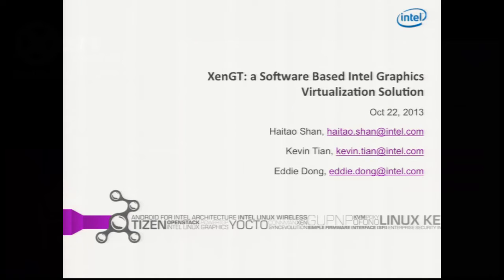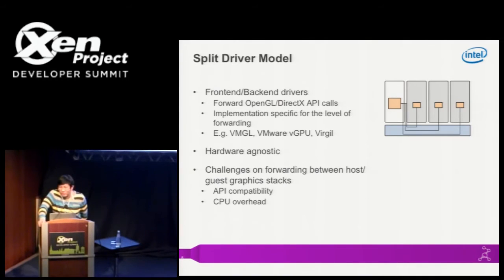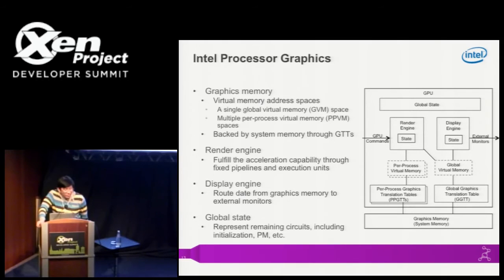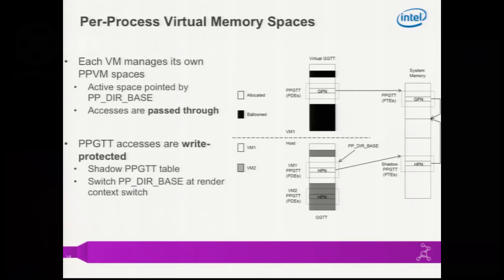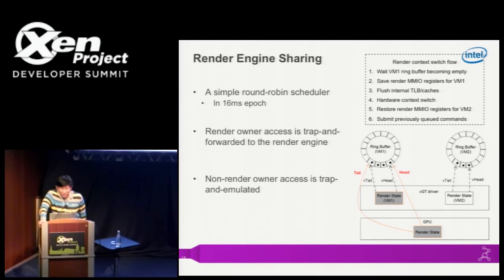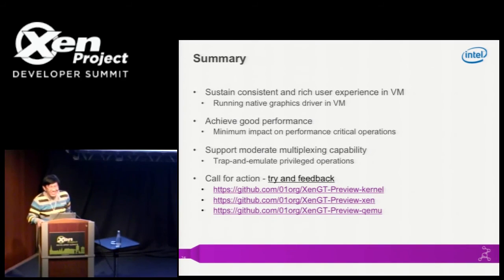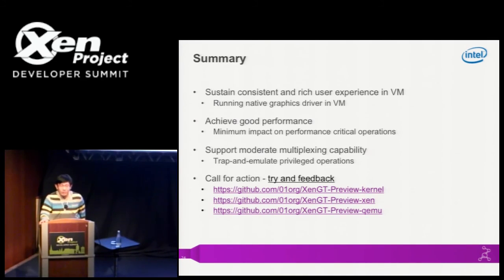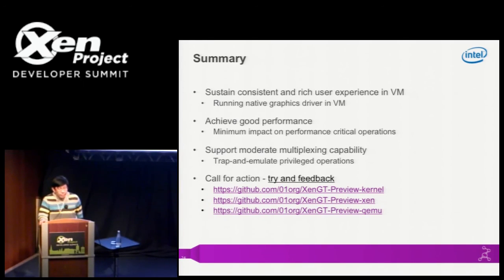XenGT: A software based Intel Graphics Virtualization Solution, Haitao Shan, Intel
GPU virtualization has become an increasingly important requirement for client virtualization and cloud. Significant challenges exists realizing the multiplexing of graphics, media and compute workloads from multiple VMs and achieving the goals of being fully functional, high performance and secure. In this presentation, we will first review existing graphics virtualization technologies, and then introduce how XenGT - an open source solution from Intel - approaches differently. Broad functionality and good performance is achieved by accelerating the native OS graphics stack in each VM with minimum hypervisor intervention. A software mediator ensures the secure multiplexing of workloads from the multiple VMs by managing the scheduling of VMs on the GPU and controlling access to privileged resources and operations.